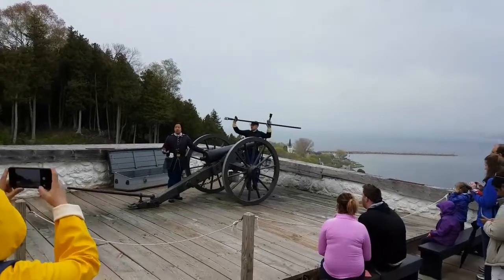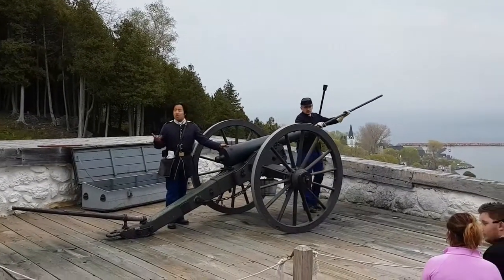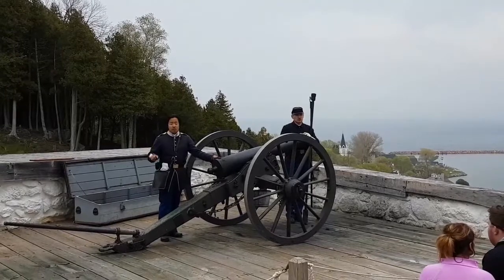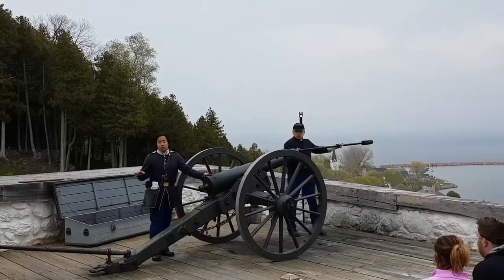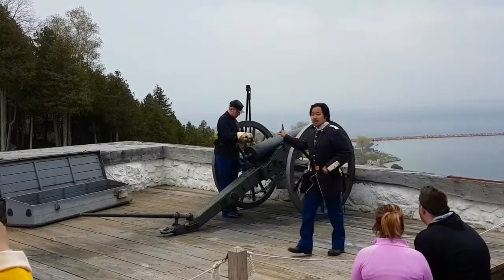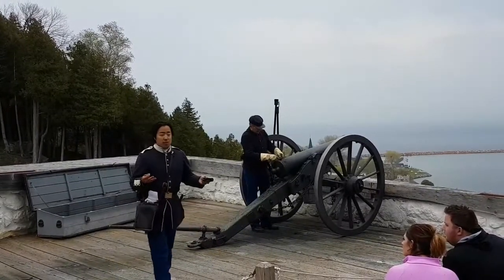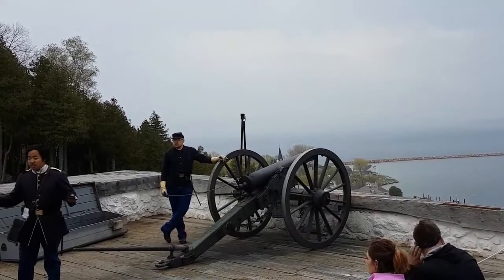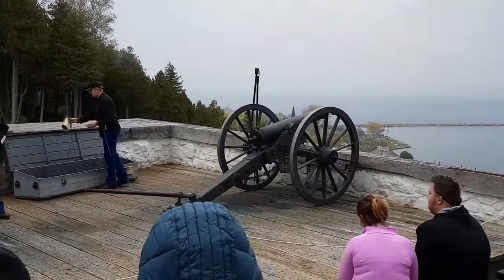Fort Mackinac... The cannon blasts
Beautiful place. Mackinac island in Michigan.